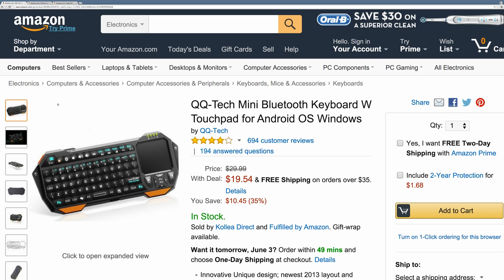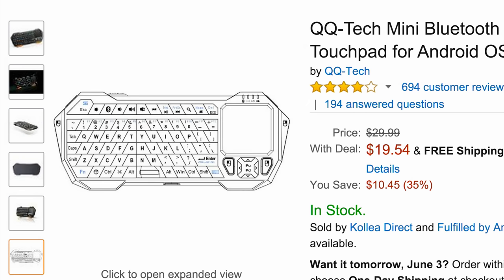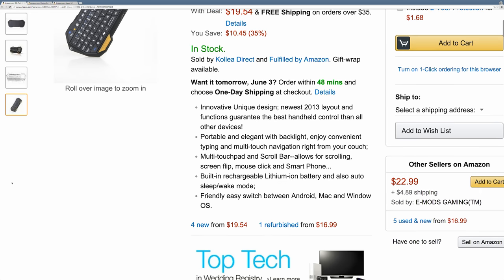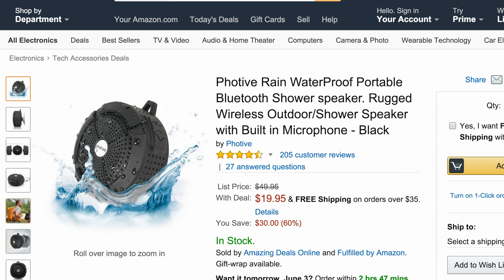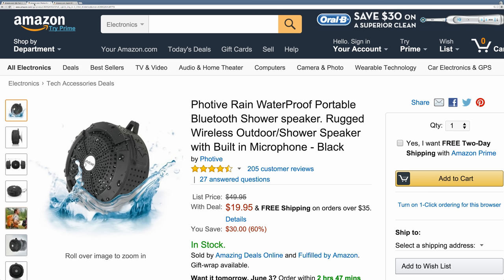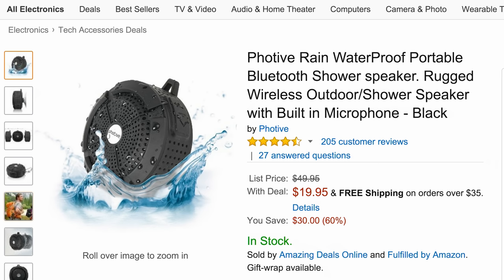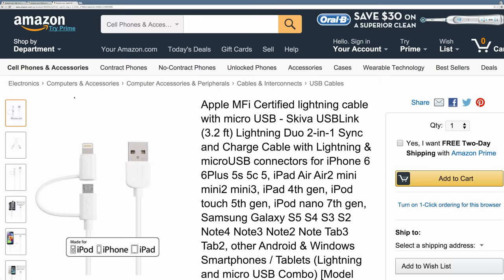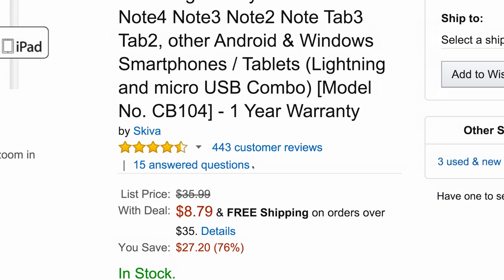3 Cool Tech Deals - #2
LINKS ARE DOWN HERE

Mini Bluetooth Keyboard
WaterProof Speaker
Lightning + Micro USB